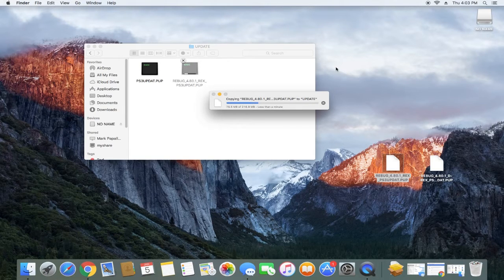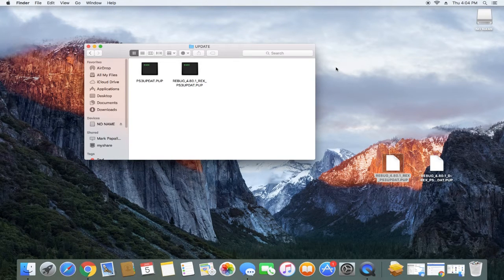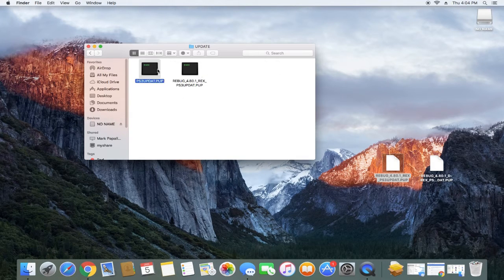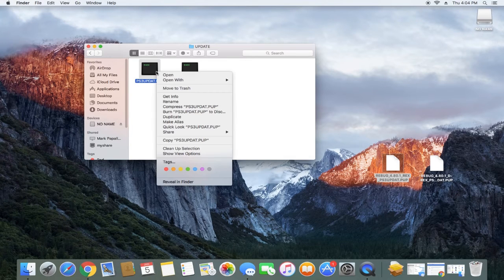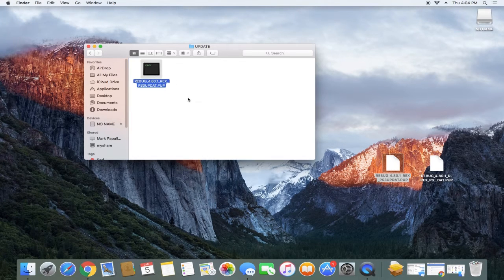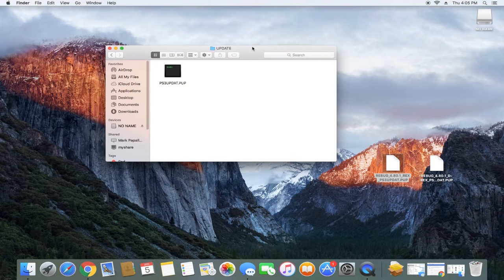Custom Firmware REBUG 4.80.1 CEX/DEX Base PS3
This is CFW 4.80.1 REBUG for your Playstation 3 Running Custom Firmware and for both CEX and DEX Base. Download links are below as well as a link to the updated REBUG Tool Box 2.02

Step 1:  Select the proper firmware for your console that you need to download. If your running CEX base CFW click the CEX Link and for DEX Base users (DemoCFW) click the DEX Link.

Step 2:  Plug a flash drive into your PC/Mac and on the USB Root create a folder called PS3

Step 3:  On your USB flash drive inside the PS3 folder create another folder called UPDATE.

Step 4:  Place your downloaded file into this UPDATE folder and rename the file PS3UPDAT.PUP

Step 5:  Remove your Flash drive from your PC/Mac and plug it into your CEX/DEX Base CFW PS3 and scroll to system update on your XMB

Step 5:  Select the Update and let it install.

NOTE:  The CEX Base can be installed over any CFW. Also if you don't have MultiMan 4.80 or higher you will need to update!!

And thats it your done installing CFW REBUG 4.80.1 DEX/CEX on your PS3

REBUG Toolbox 2.02:

New Update used to activate internal Cobra driver for CEX/DEX Base users. Just scroll to Package Manager and Install New Package files and select REBUG Toolbox 2.02 and install new or over the older version.